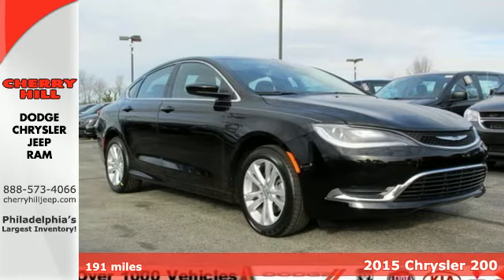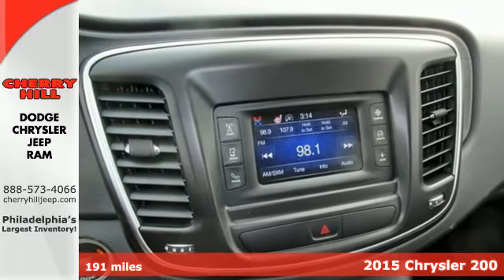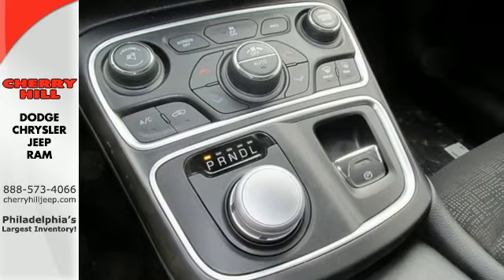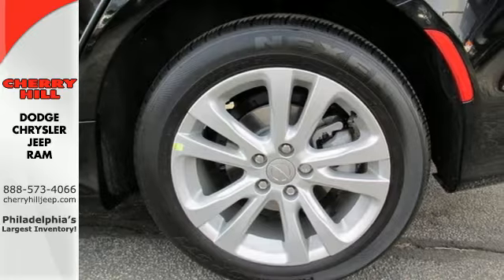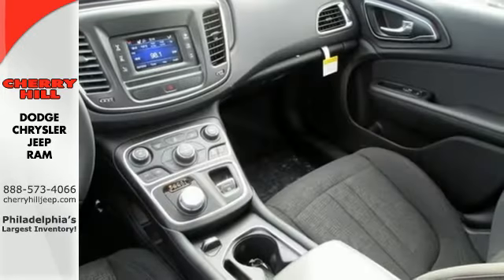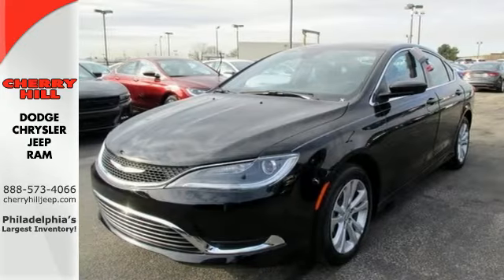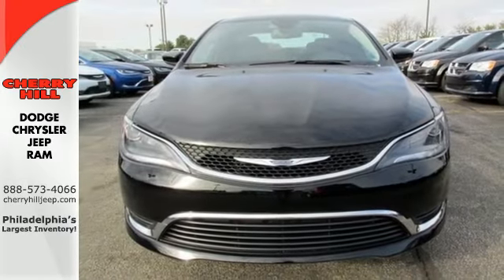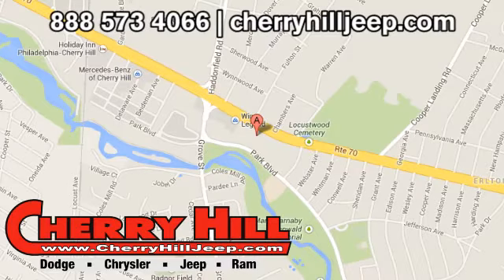2015 Chrysler 200 Philadelphia PA Cherry Hill, NJ #646416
Year: 2015
Make: Chrysler
Model: 200
Trim: Limited
Engine: 4 Cyl. 2.4 L
Transmission: Automatic
Color: Black Clearcoat
Interior: Black
Stock #: 646416
VIN: 1C3CCCAB7FN646416
Chrysler BLUETOOTH, MP3 Player, KEYLESS ENTRY, 36 MPG Highway, ALLOY WHEELS! The advanced engineering of the redesigned 2015 Chrysler 200 results in highly efficient, refined performance. The exterior design blends coupe-like proportions with a tasteful fit and finish. A dynamic stance, wind-swept profile, finely sculpted curves and aggressive wheel-to-body proportions result in a sophisticated road presence. The 200 redefines the sedan interior. A traditional center console is replaced with one that is ergonomic and space efficient. It combines climate controls, the Electric Park Brake and connectivity functions with storage features. A connection to a USB or auxiliary media hub is located under the cup holder. Controls for the available dual-zone automatic temperature control are in short reach and easy to use. The 200 fuel economic ratings speak for themselves. The 2.4L Tigershark MultiAir II four-cylinder engine provides up to 36mpg HWY, while the available 3.6L Pentastar V6 engine delivers up to 31mpg HWY with 295hp. The Rotary E-shift features a wide gear ratio spread provides smooth, indecipherable transfer between gears at all speeds. Standard on all 200 models (except the LX) the Uconnect 5.0 System includes a high-resolution 5in touchscreen, one year of SiriusXM Radio, Integrated Voice Command, Bluetooth technology, a media hub with mobile device integration and more. To keep driving safe, 200 models include standard steel cage construction and eight airbags that help deliver excellent occupant protection in front, side and rear impacts. Advanced accident avoidance features include available Lane Departure Warning with Lane Keep Assist. Class-exclusive features include available Adaptive Cruise Control with Stop and Go functions, available Forward Collision Warning, and available Parallel Park Assist.

Address:
1708 West Marlton Pike